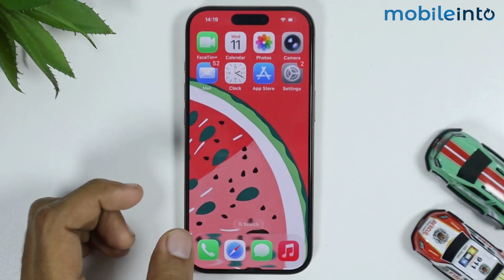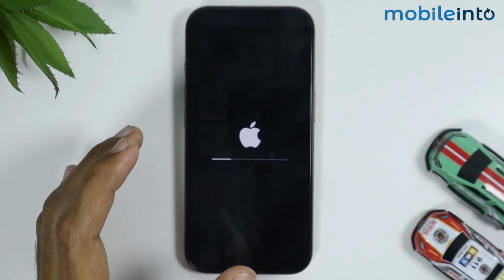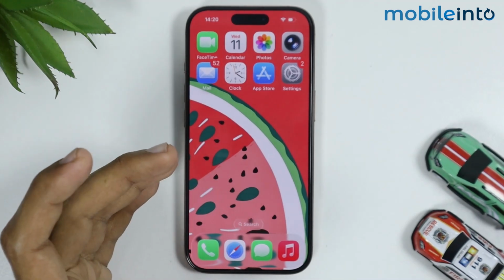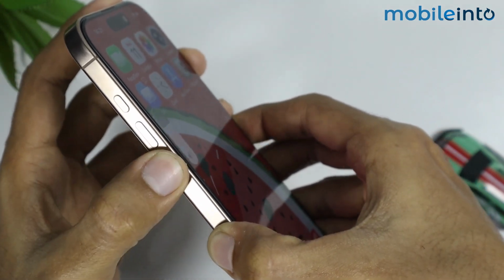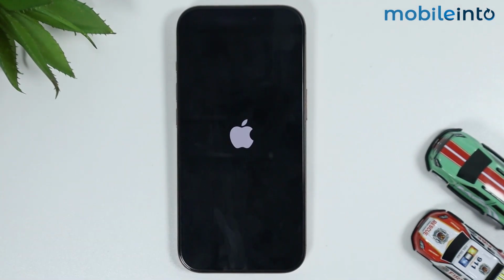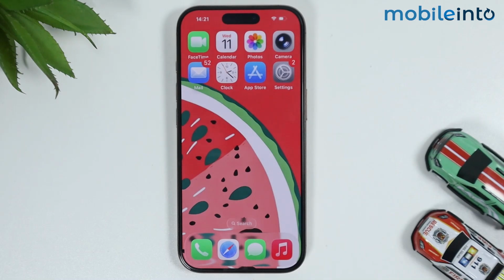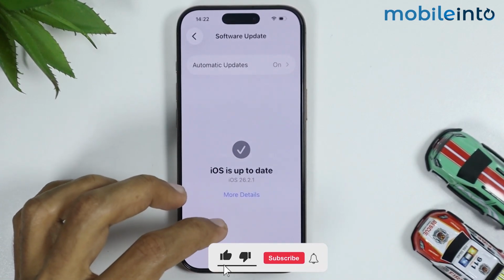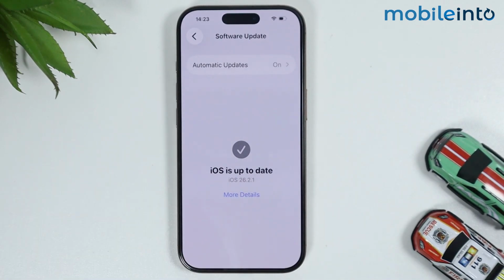iOS 26 - How to Fix Software Update Not Working on iPhone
In this video, we’ll learn how to fix software update issues on your iPhone. If your iPhone is stuck during a software update or the update isn’t downloading properly, follow these steps to resolve the problem.